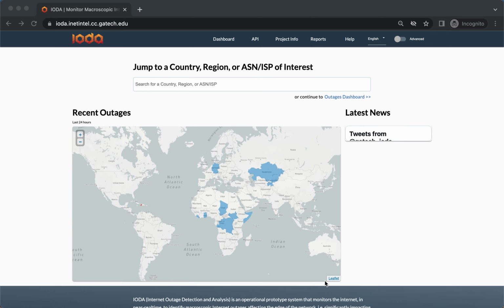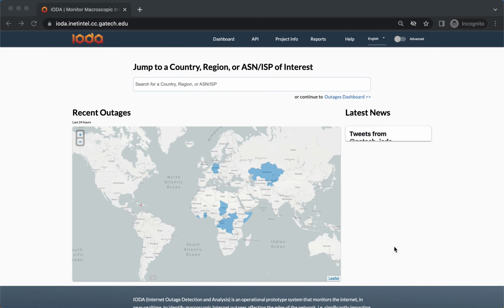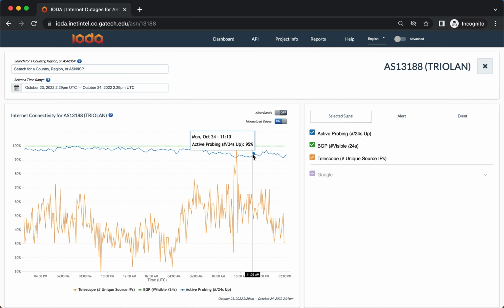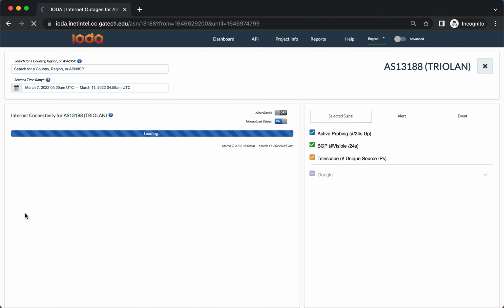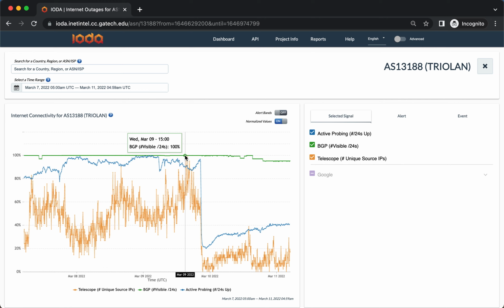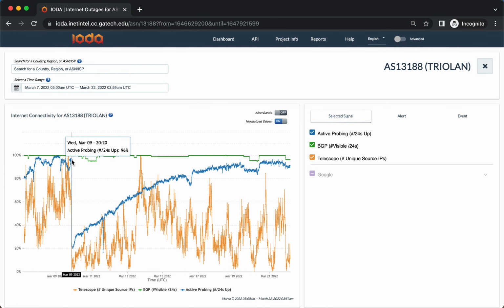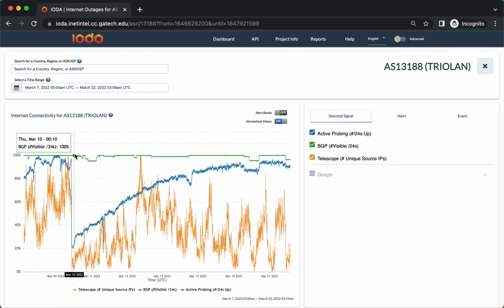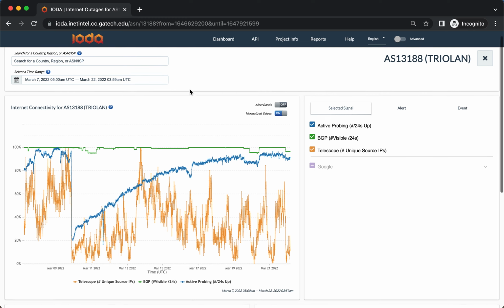Module 2 Chapter 6: AS Level Outages